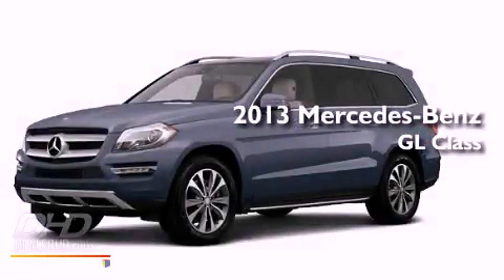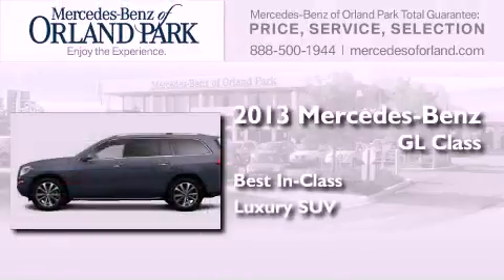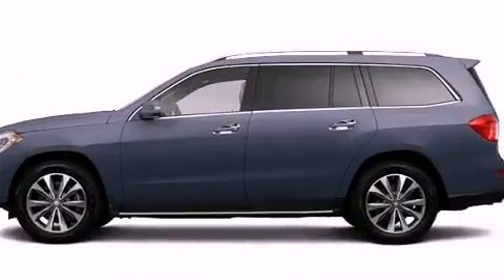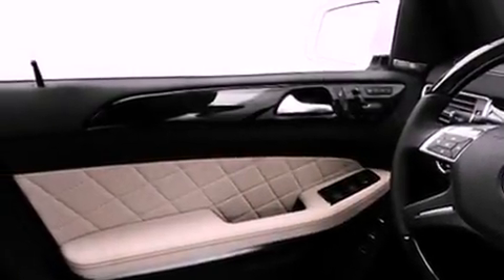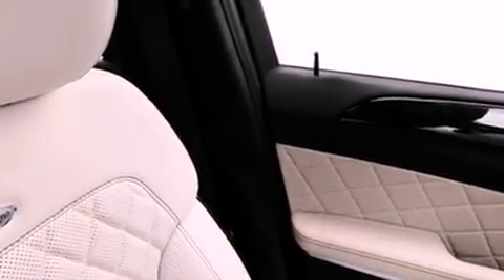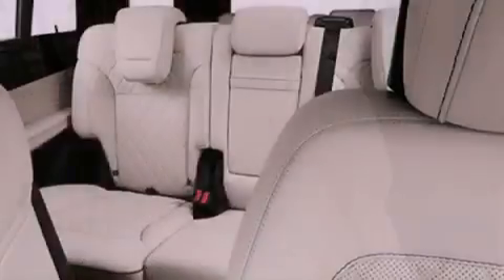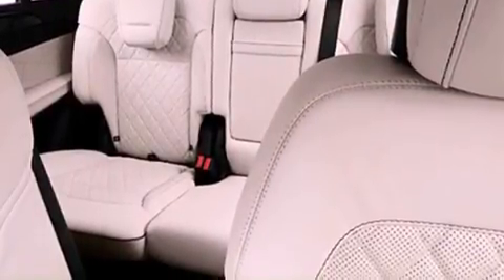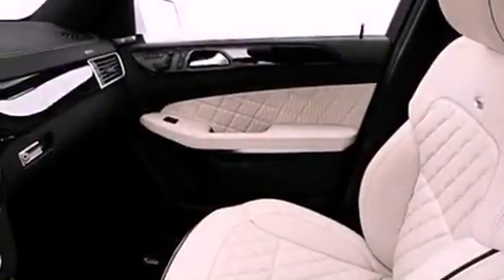2013 Mercedes-Benz GL Class Mokena IL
Year : 2013
 Make : Mercedes-Benz
 Model : GL Class
 Engine : 4.6
 Trans . : 7 Speed
 Exterior : Grey

 Interior : Grey
 Stock : MT5114

 2013 Mercedes-Benz GL Class Orland Park IL